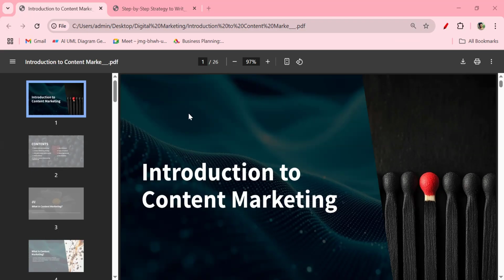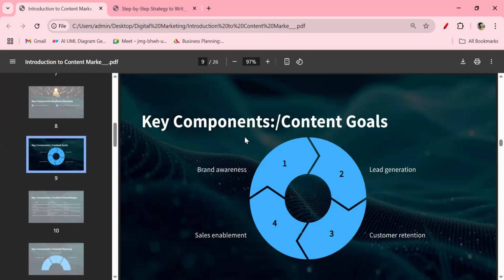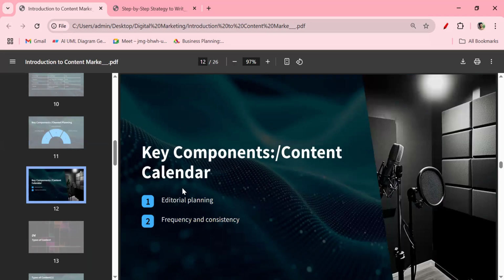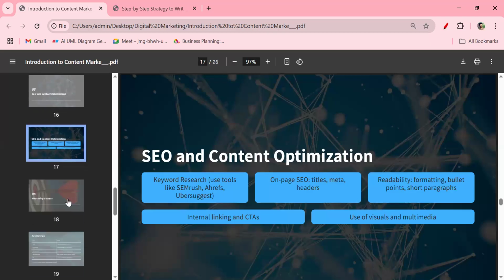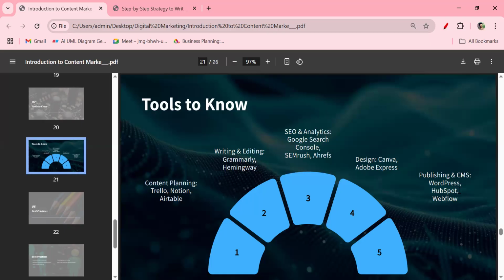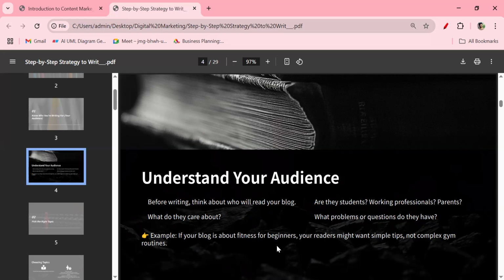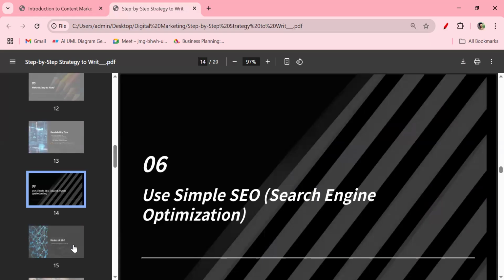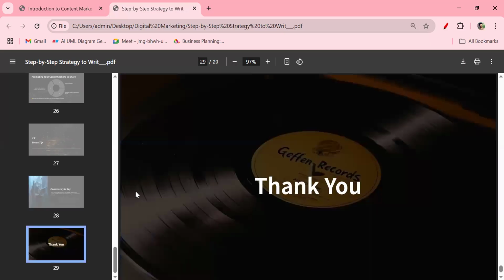Content Marketing Strategy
A content marketing strategy is a comprehensive plan that outlines how a business will use content to attract, engage, and retain a clearly defined audience — with the ultimate goal of driving profitable customer action.

Key Elements of a Content Marketing Strategy:
Define what you want to achieve (e.g., brand awareness, lead generation, SEO rankings, customer education).

Target Audience
Identify the audience personas — their demographics, challenges, needs, and content preferences.

Content Types and Channels
Determine the types of content you’ll create (e.g., blog posts, videos, infographics, podcasts) and where you’ll distribute them (e.g., website, email, social media, YouTube).

Content Calendar
Plan when and how often content will be published to ensure consistency and relevance.

Content Creation Process
Outline how content is ideated, created, reviewed, and approved. This includes assigning roles and using content tools.

SEO and Optimization
Integrate search engine optimization techniques to improve visibility and reach.

Measurement and Analytics
Define KPIs (e.g., traffic, engagement, conversions) and track performance to refine your strategy over time.